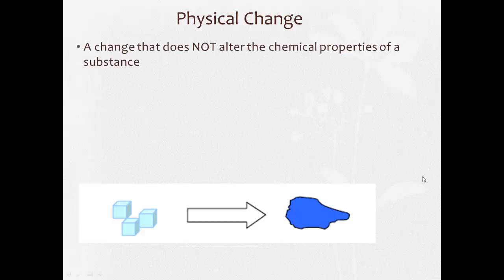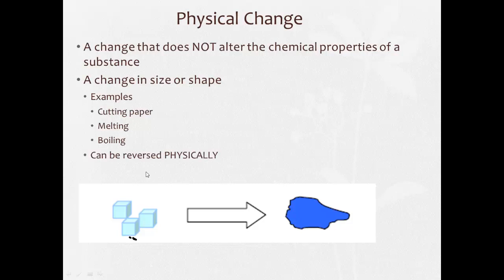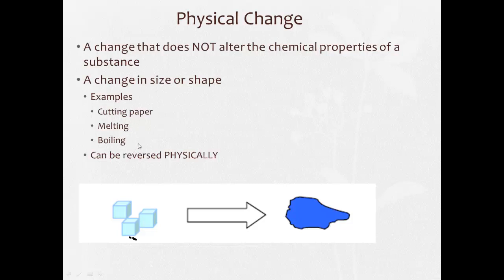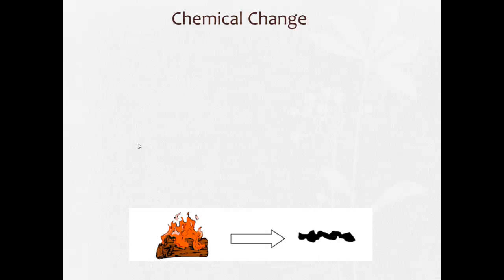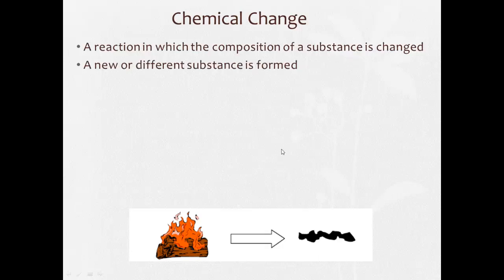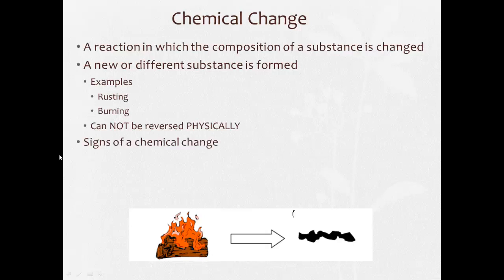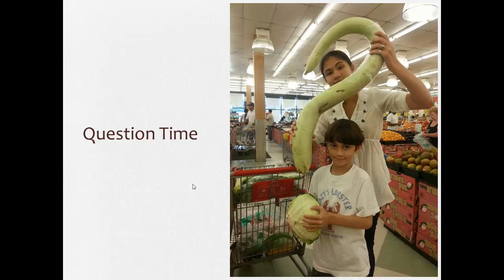0 3 Physical vs Chemical Changes